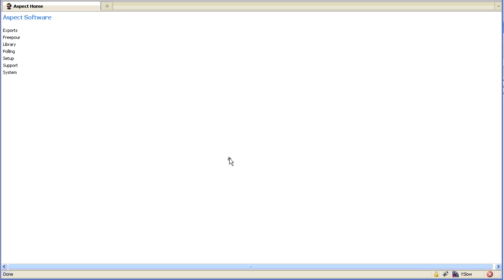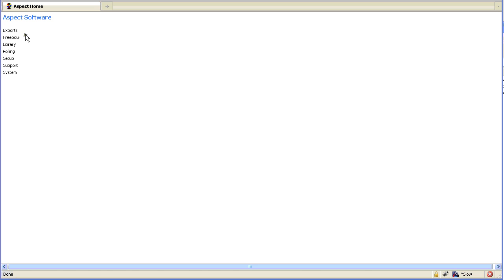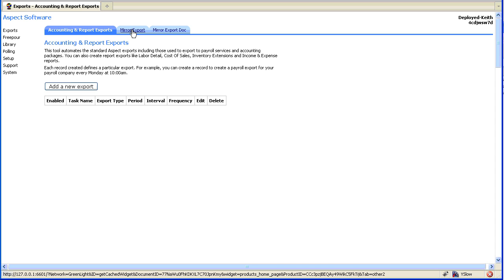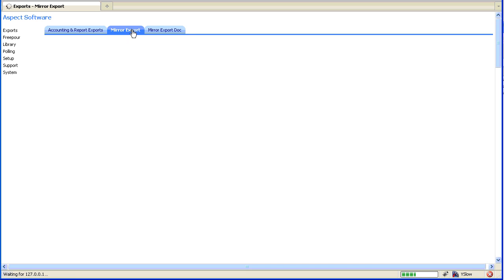How to use the Mirror Export feature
Describes how to use the Mirror Export feature to export all of your Aspect store data to an ascii or dbase format.